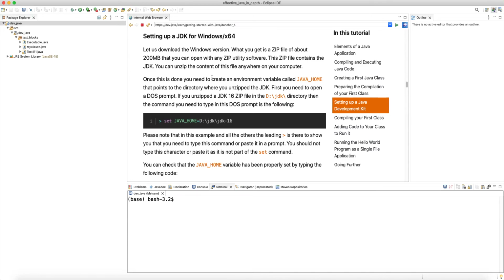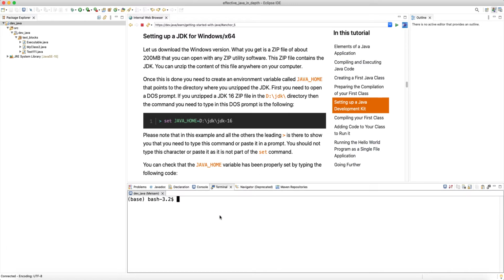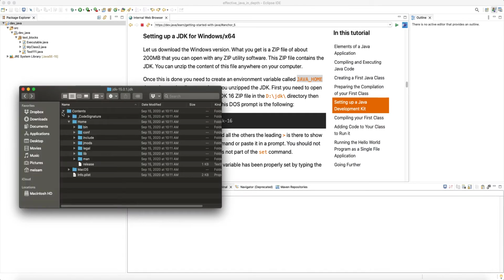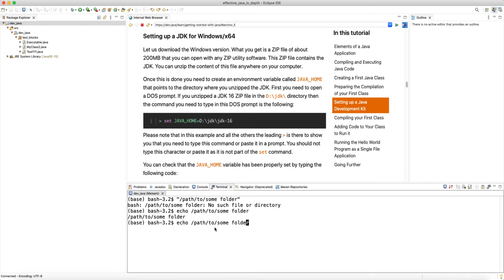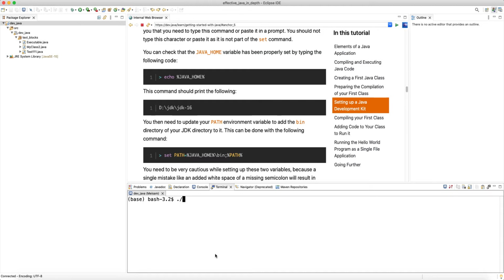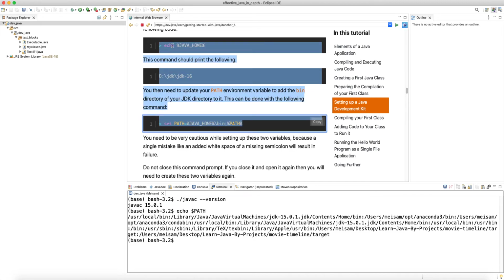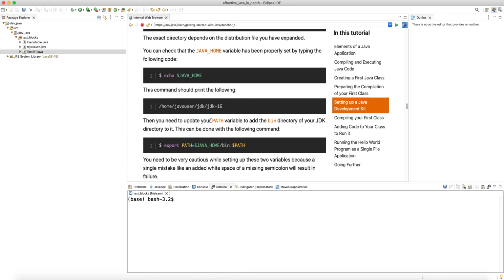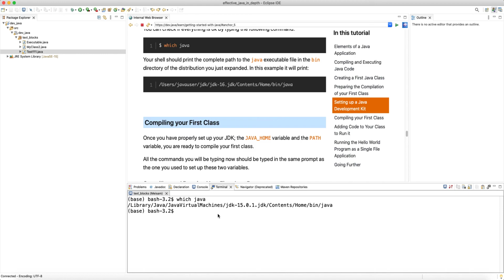Daily Dose of Java -- Part 6: Setting up JAVA_HOME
In this tutorial, I discuss how to set up environment variables that point to the jdk's home directory and jdk's bin directory.